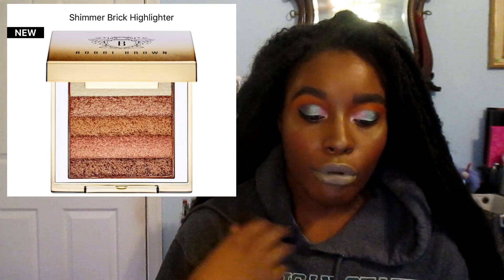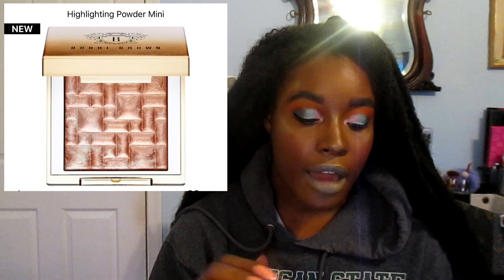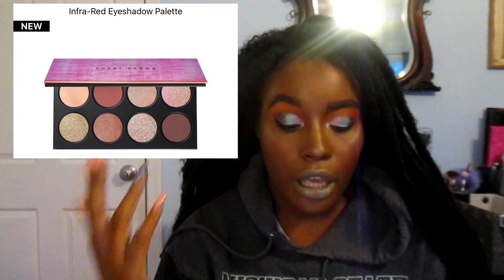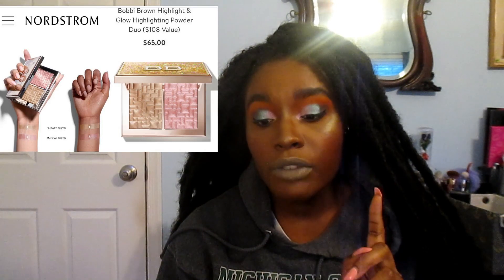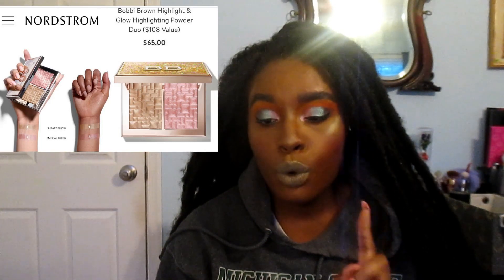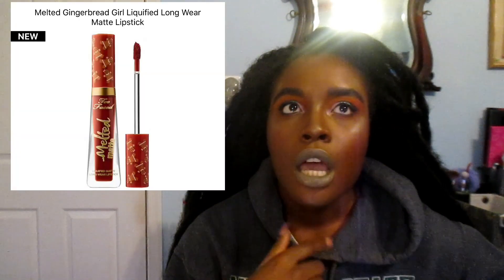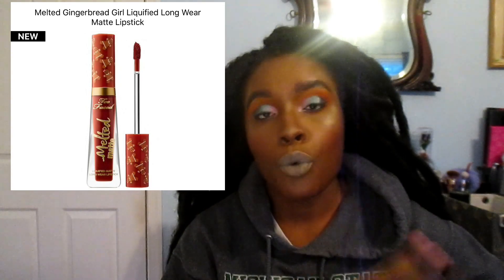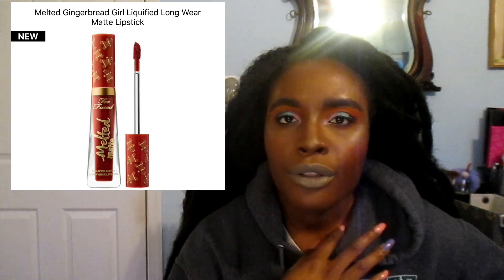Holiday Wishlist #1// MakeupnTravel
Open me :)

Hey guys so I wanted to bring yall this video just to show how little I want from mainstream makeup brands. These are the few holiday releases that have really caught my attention and I've basically already purchased them. I will be doing a huge holiday haul later with all the items mainstream and indie that I purchase and might continue to do this every once in a while after I've got an interest for multiple mainstream items! I hope yall like this really quick video.

What's on my face:
Guerlain Bronzer 09
Blushtribe Hasina Palette
Loveluxe Highlighter Palette
Tutti Frutti Cherry Bomb Blush
Melt Lipstick in Tomboy